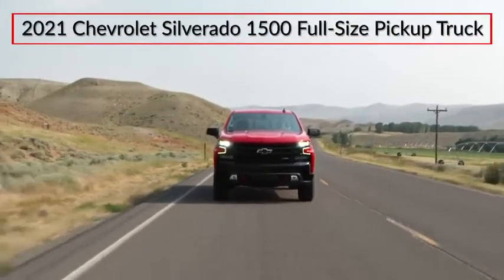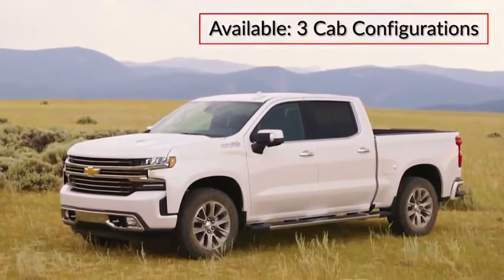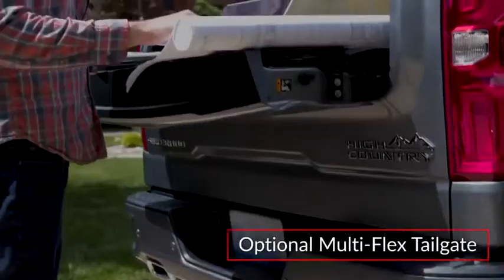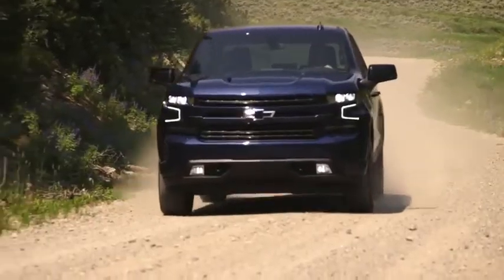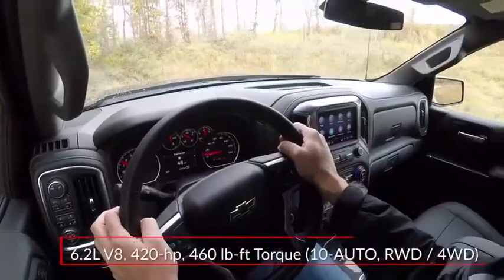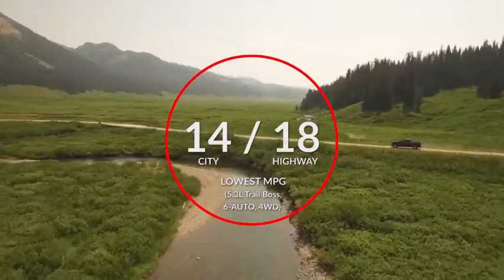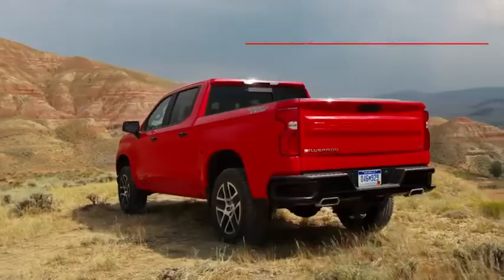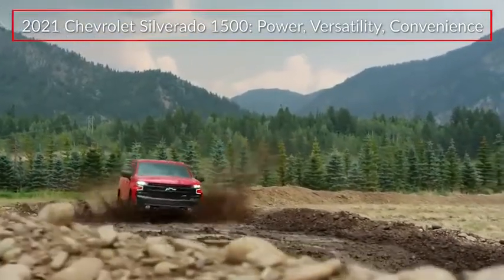2021 Chevrolet Silverado 1500 Custom Silver Ice Metallic in Chattanooga T21312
2021 Chevrolet Silverado 1500 Custom

310 E. 20th Street